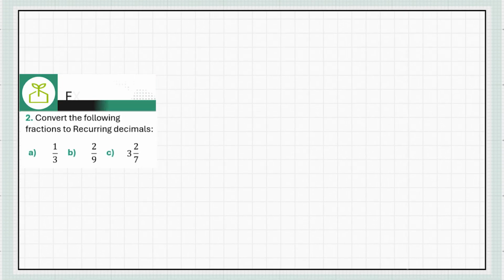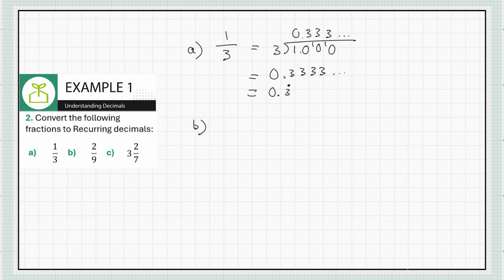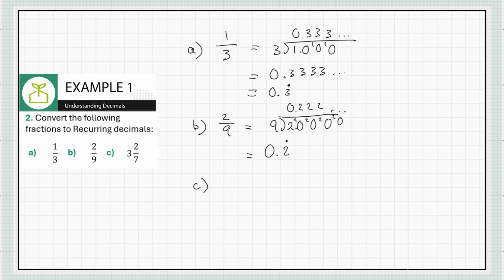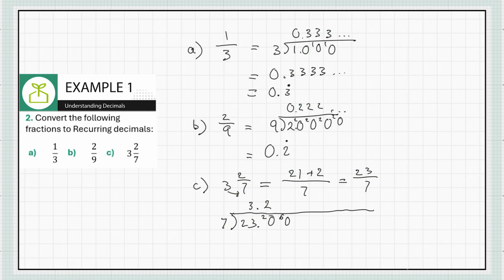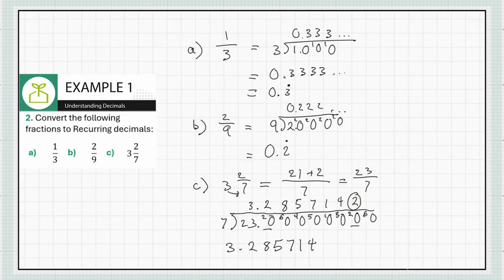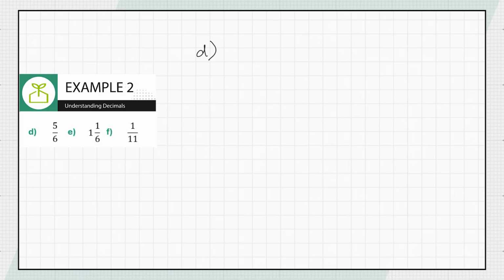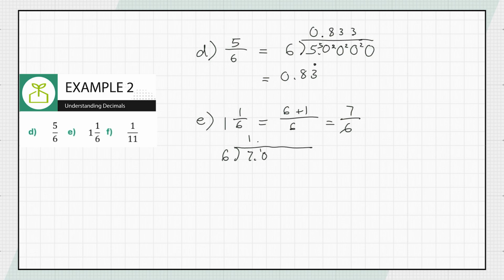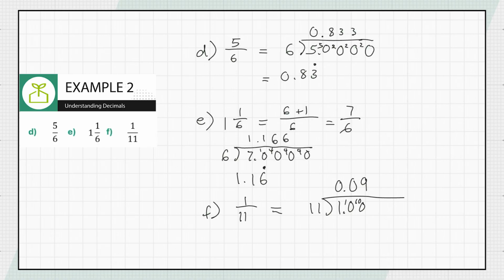Understanding Recurring Decimals | Fraction to Repeating Decimal Conversion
This lesson explains how to recognise and calculate recurring (repeating) decimals by converting fractions to decimals. Includes patterns, notation, and worked examples.